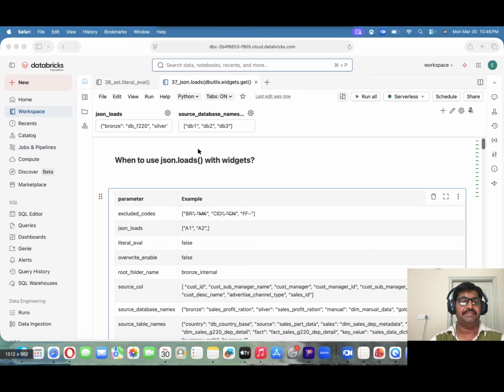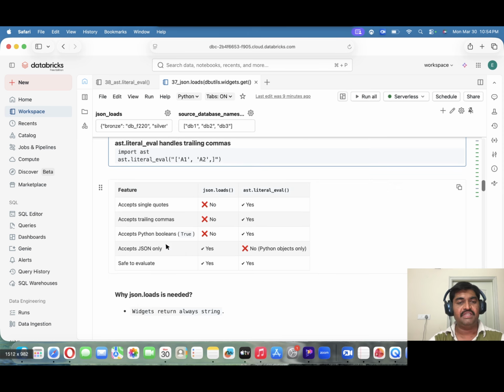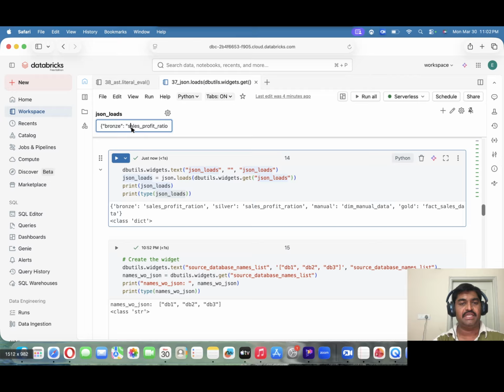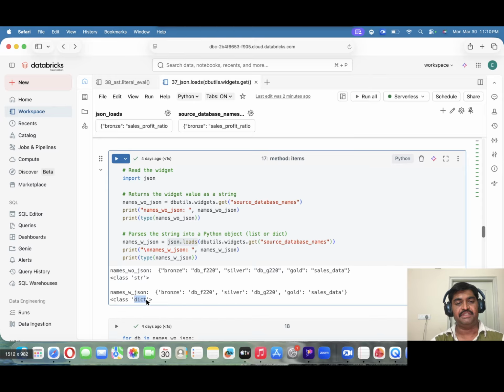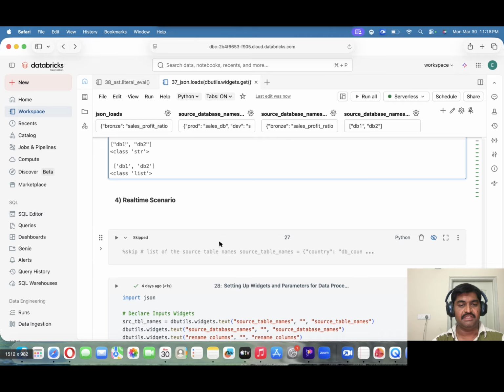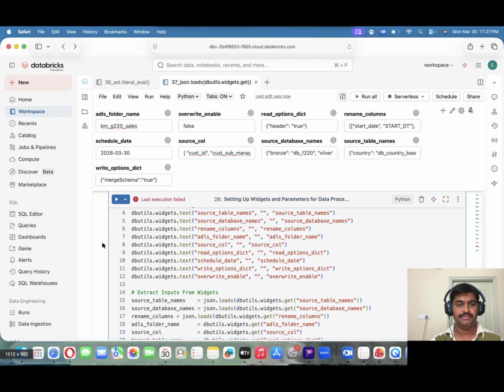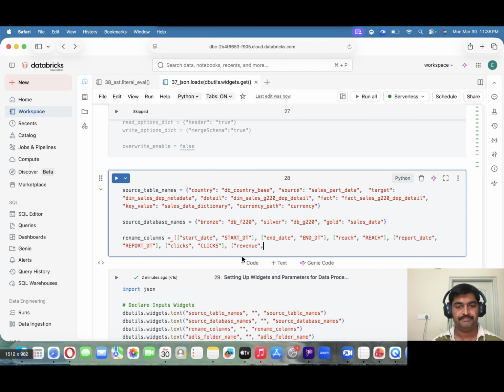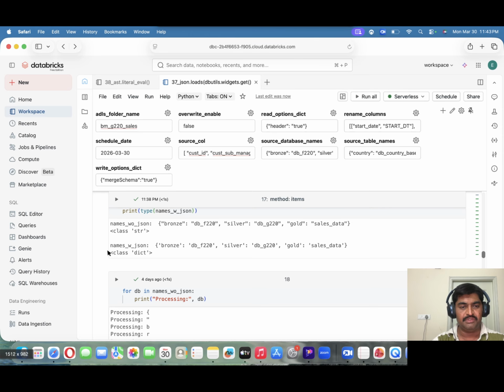37. widgets | json.loads(dbutils.widgets.get | databricks PART 37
json.loads(dbutils.widgets.get()

Google Search 👍
json.loads()
databricks widgets
parameterize notebooks
databricks widget types
create widgets in databricks,
DBUTILS command,
how to use databricks widgets,
How to pass values to notebook parameters from another notebook,